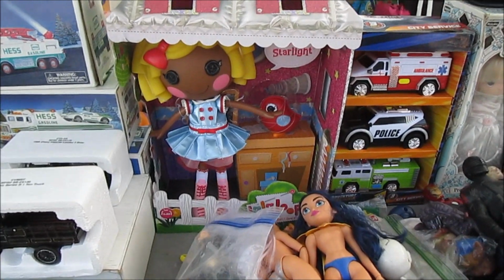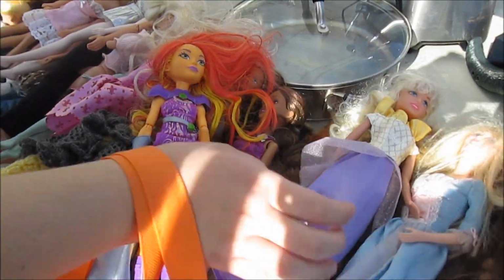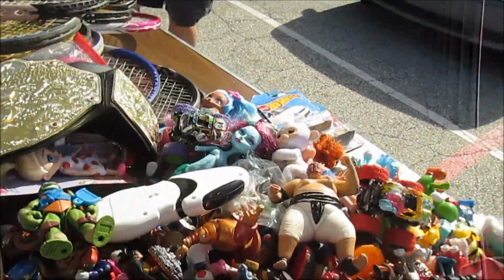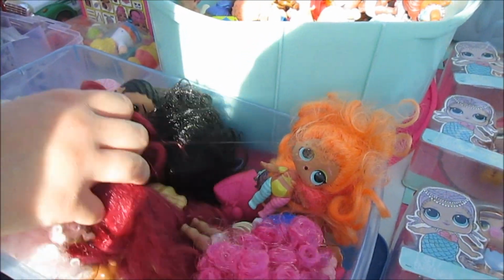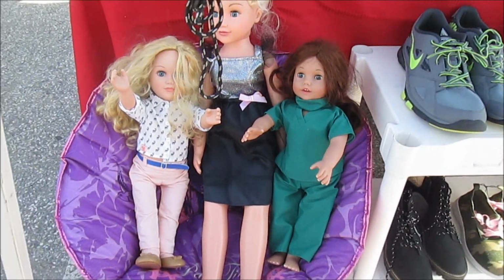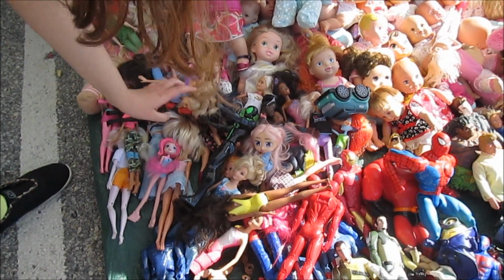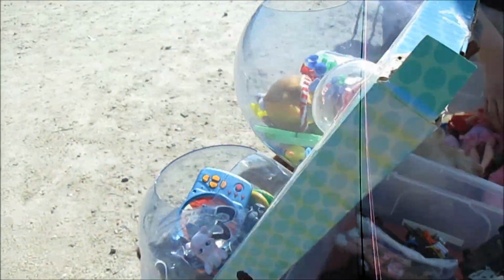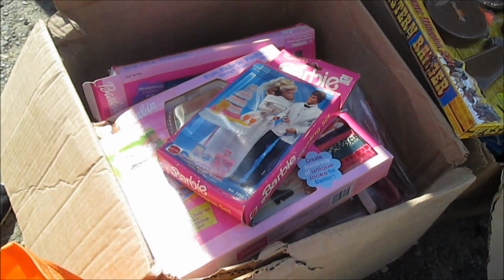Flea Market Finds! Finding Bratz, Rainbow High and More Dolls at New Castle!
We're back at New Castle County Farmers Market in Delaware with so many dolls and toys to see! We were especially excited to find Rainbow High Winter Break Violet and a few great Bratz deals today! We had so much fun looking through all the dolls on this fun flea market visit! Which dolls would you choose??